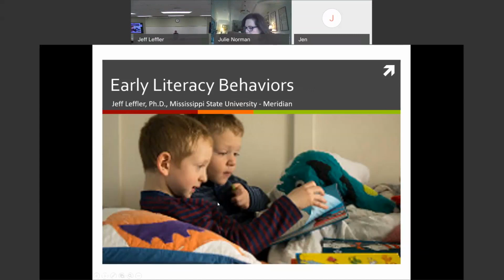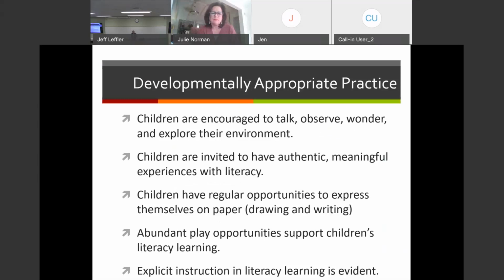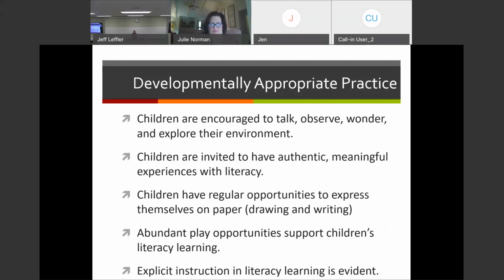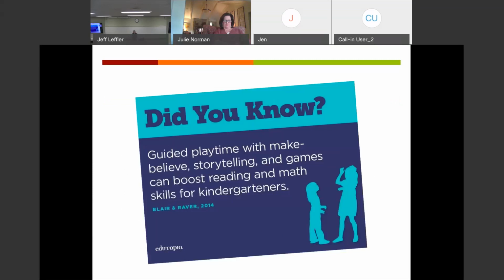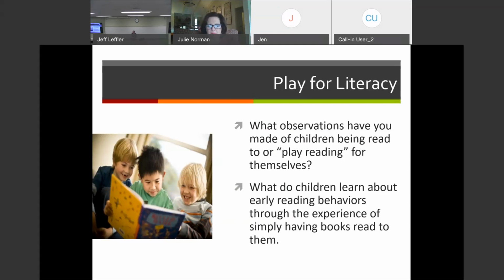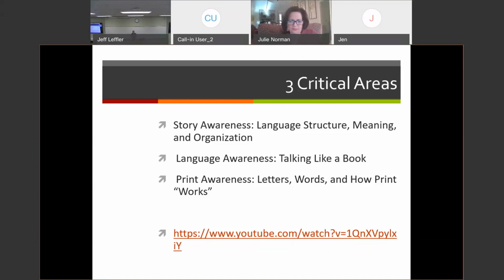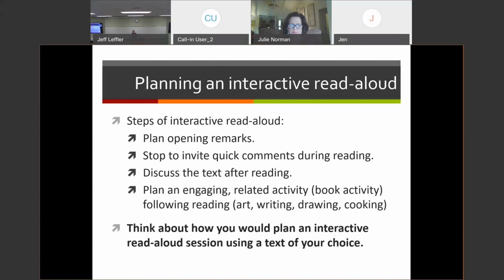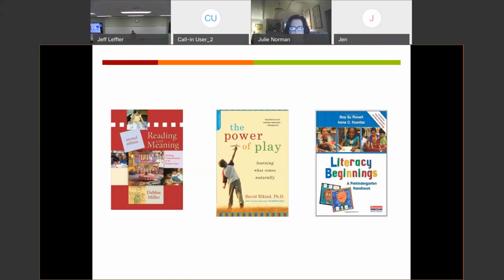Stand By You Early Learning Series The Early Years They Matter! Early Literacy Behaviors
This presentation by Dr. Jeff Leffler informs parents about early literacy behaviors they can facilitate with their children that will lead to later literacy learning.